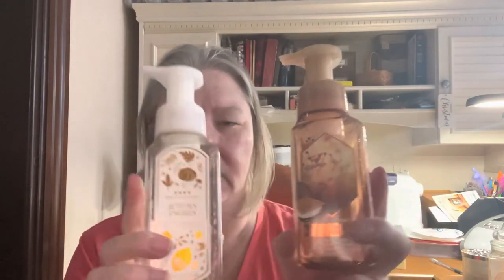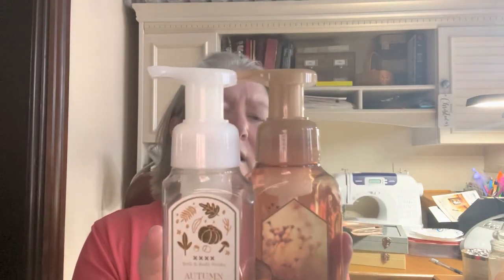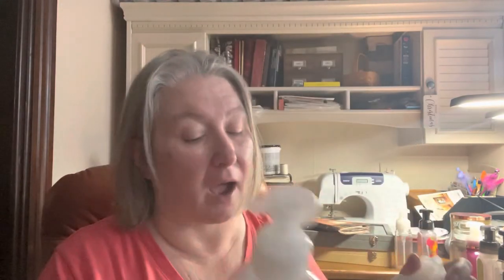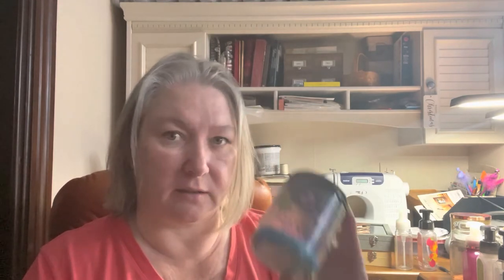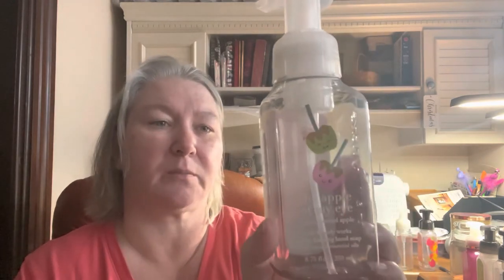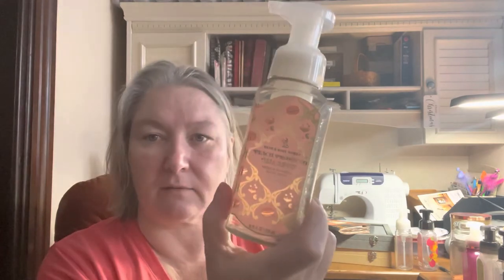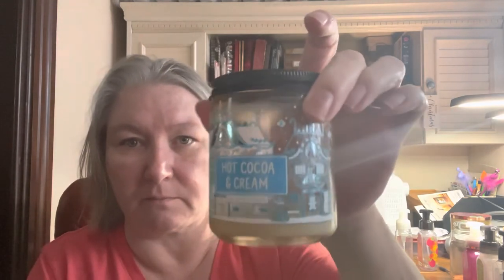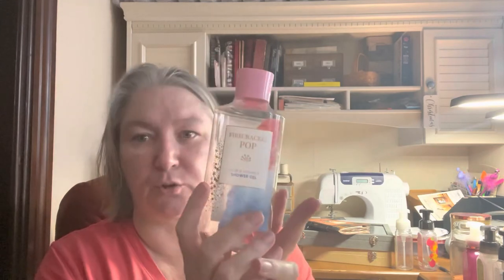Wax (and soap) Empties with Chat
My empties bag is full so let’s sit down and chat about whatever.